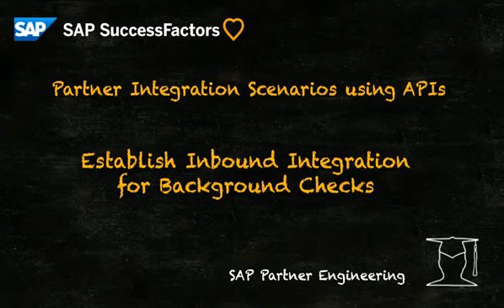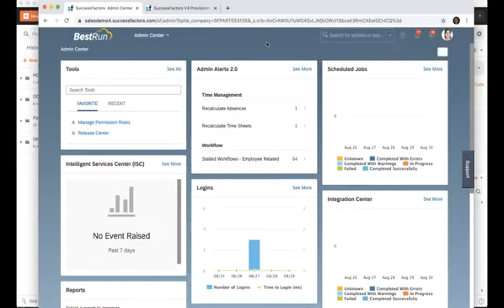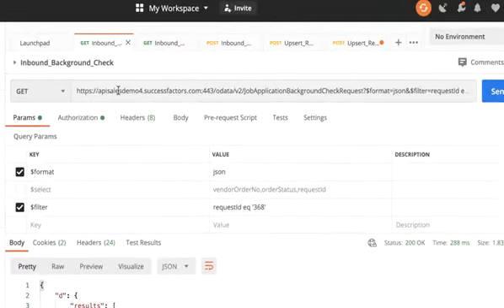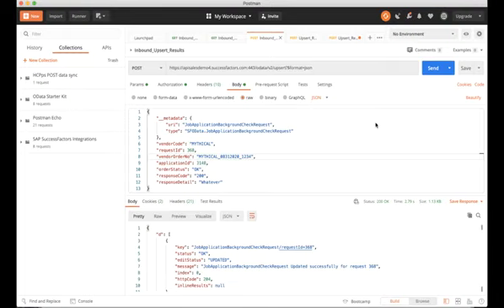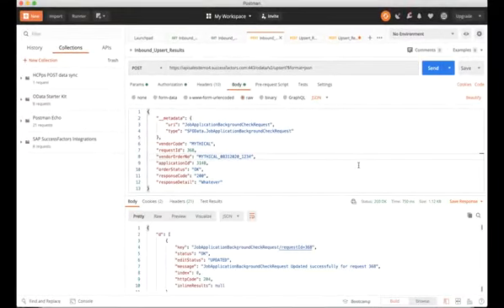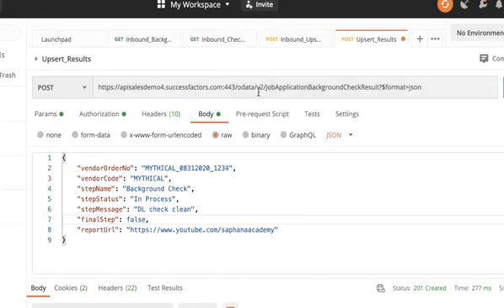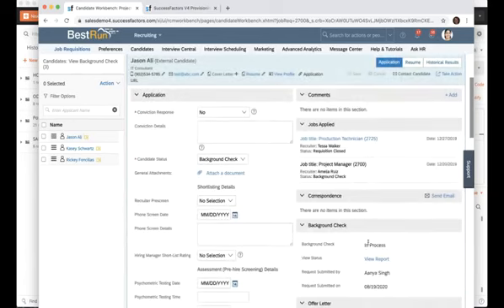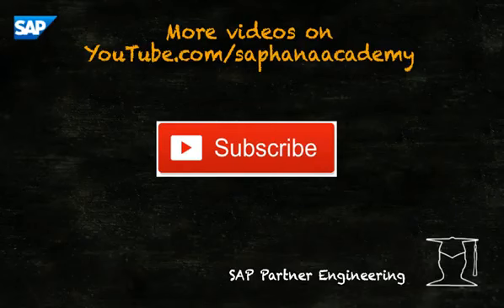The Future of Hiring: SAP SuccessFactors Background Check Integration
"Learn how to integrate background checks with SAP SuccessFactors to streamline your HR compliance and employee verification processes. Discover the benefits of automated background screening in HR software."
SAP SuccessFactors
Background check integration
HR compliance
Employee background verification
Background screening
HR software
SAP integration
Automated background checks
HR technology
Employee verification tools
Using these keywords and tags will help enhance the visibility and relevance of your YouTube videos, attracting viewers interested in SAP SuccessFactors and background check integration.